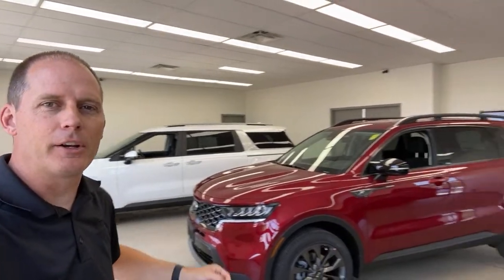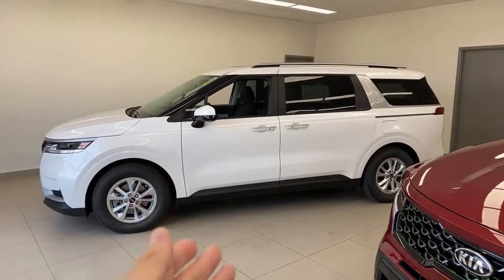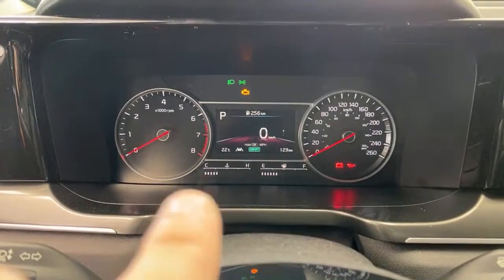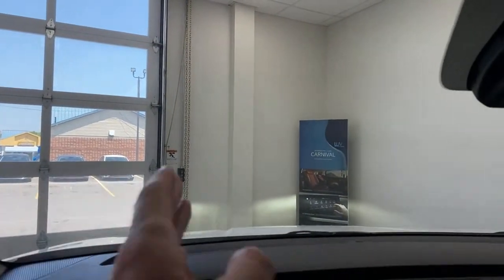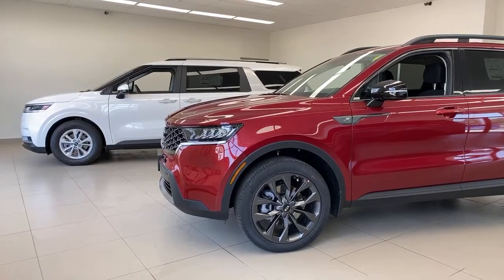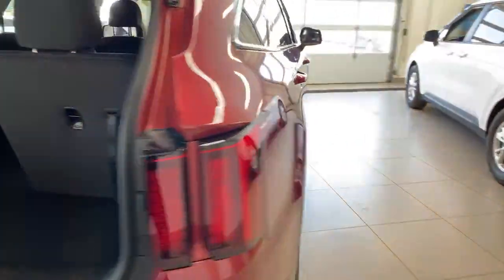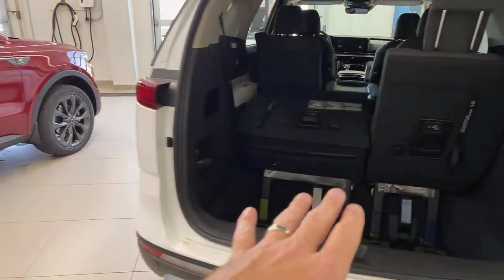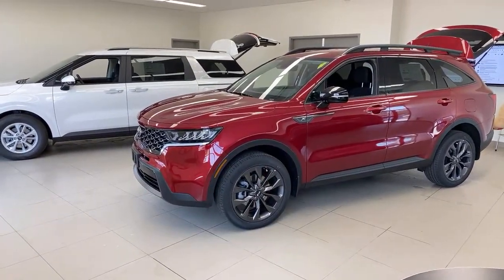LIVE: 2021 Kia Sorento vs. 2022 Kia Carnival! Complete in-depth comparison!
Is the Kia Sorento, or the Kia Carnival best for you? In this video, Peter takes you through both vehicles to show you the similarities, and the differences! We hope that this video will help you decide which one is best for you!